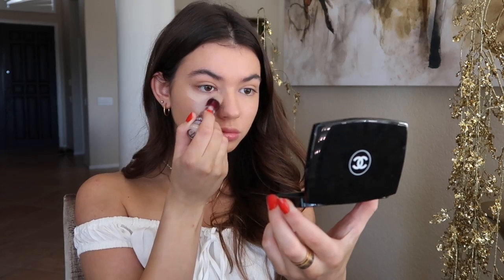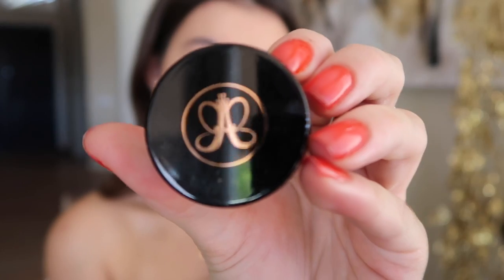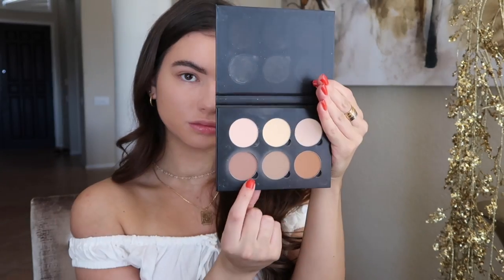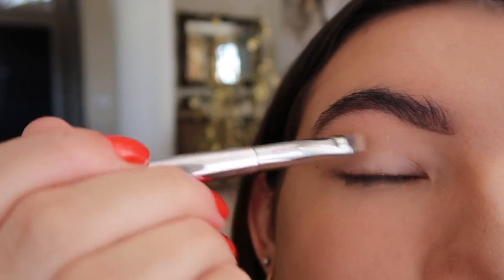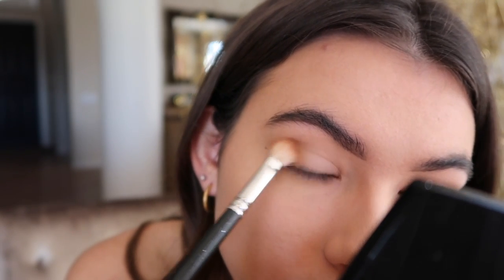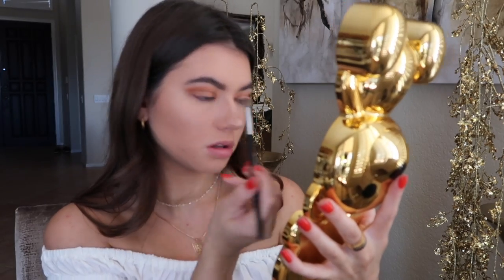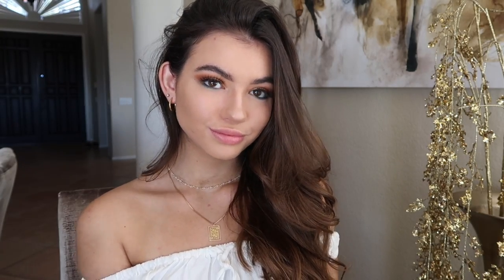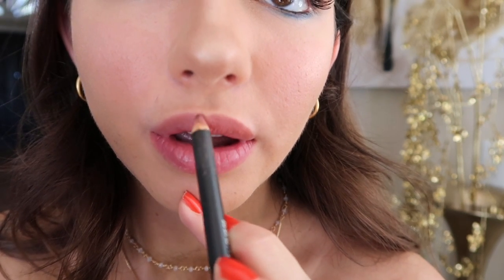"Dirty Sunset" Golden Glam Makeup Tutorial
Thank you angels for watching, I LOVE YOU!!

**PRODUCTS USED**

Contour kit

Eyeshadow Palette

Glow Kit

lashes- Ardell

Lips - Mac lip pencil "WHIRL"